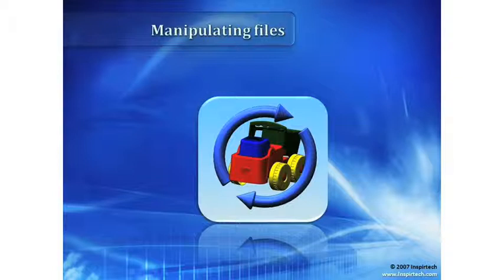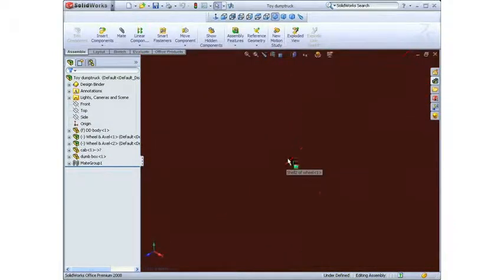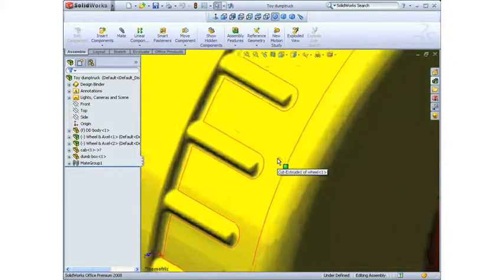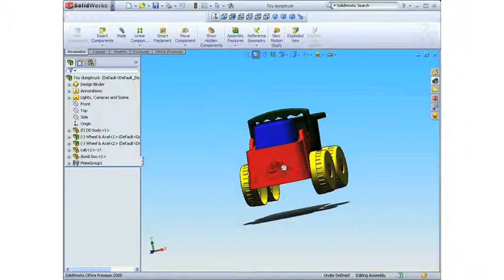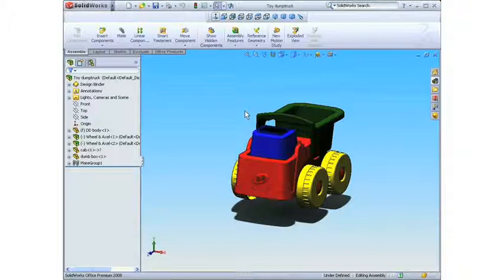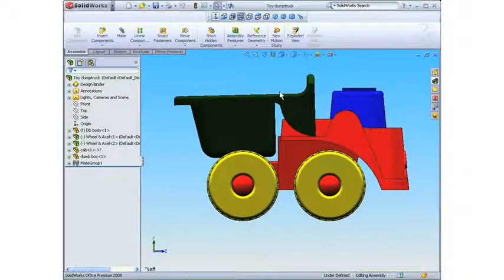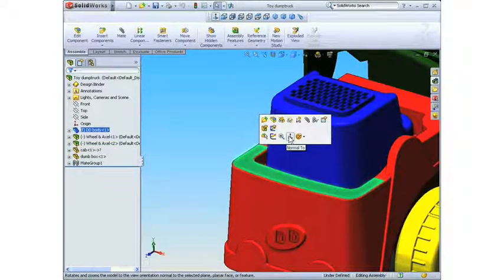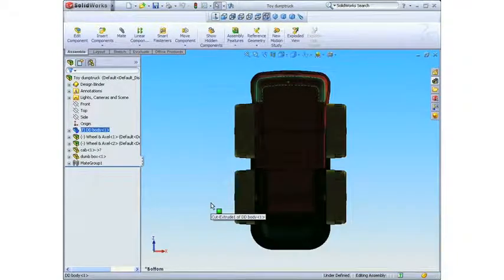CAPITULO 1-01. Example 1.mov VIDEO TUTORIAL SOLIDWORKS 2009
SOLIDWOWRKS 2009 VIDEO TUTORIAL